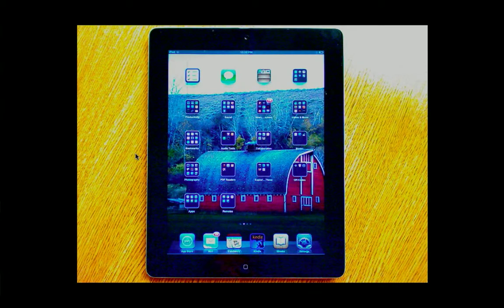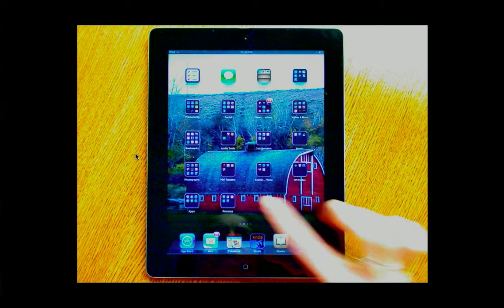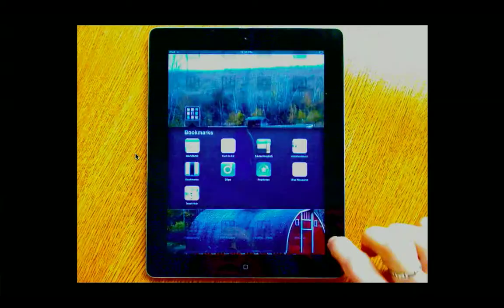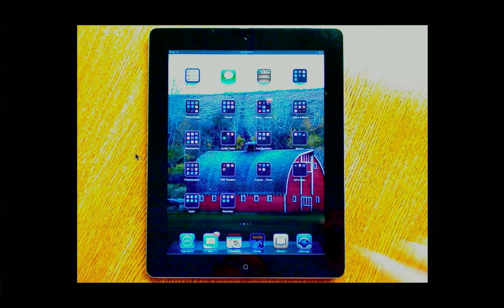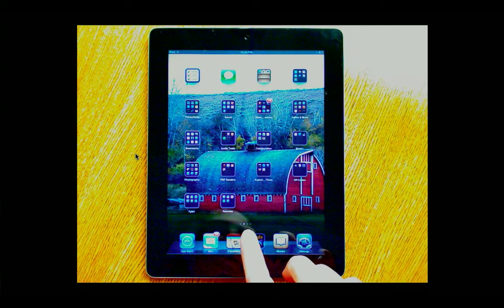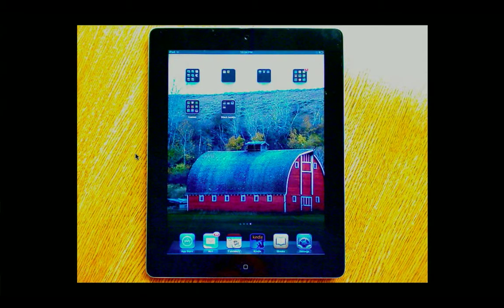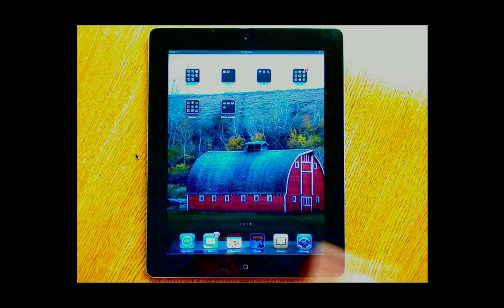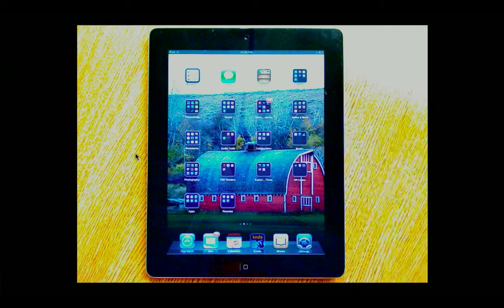iPad - Apps Overview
This is a simple tutorial to introduce you to apps on the ipad.